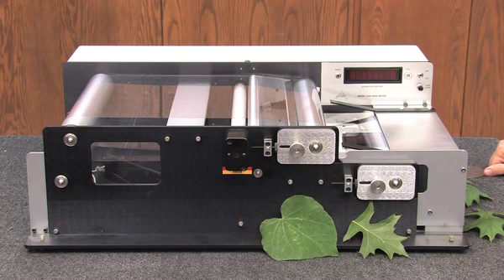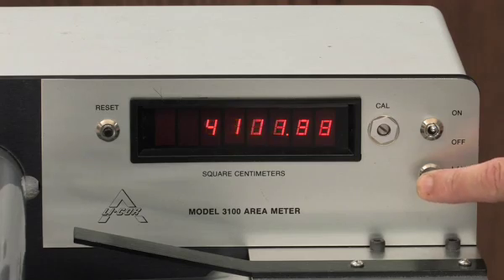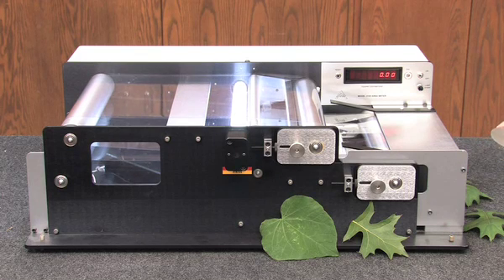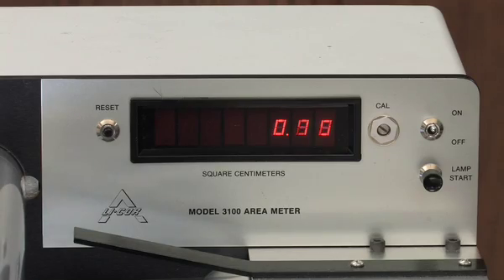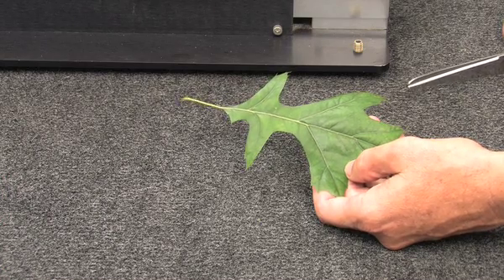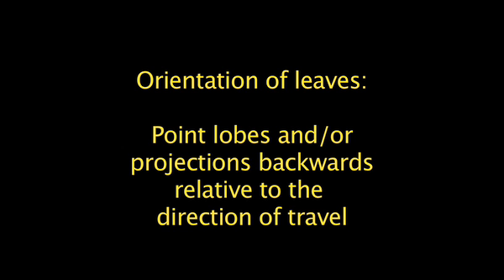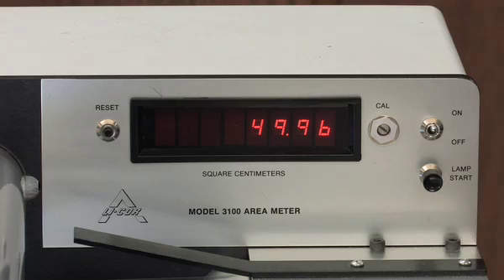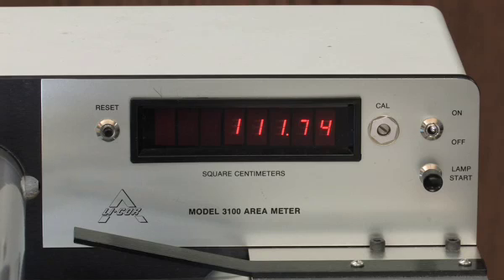Using the Licor 3100 Area Meter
How to use a LiCor 3100 to measure leaf area